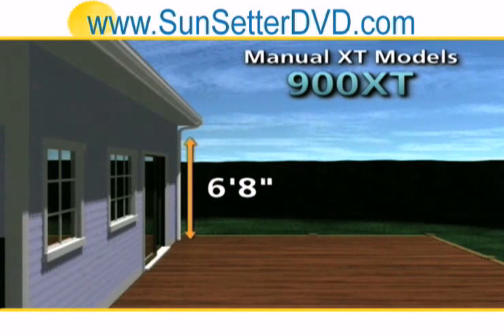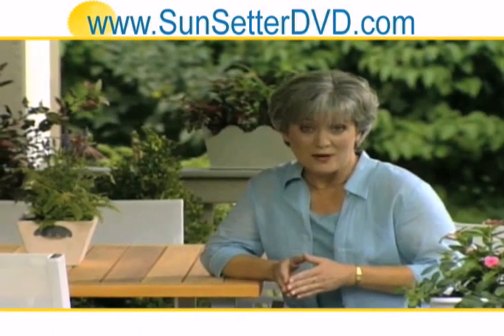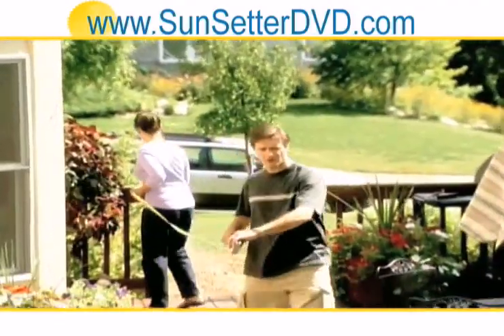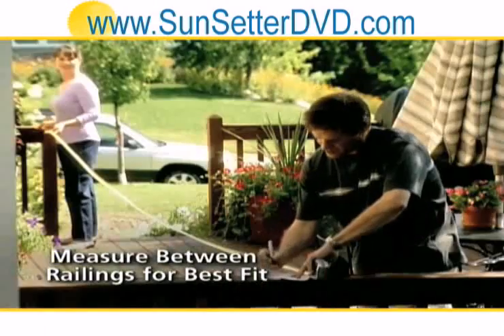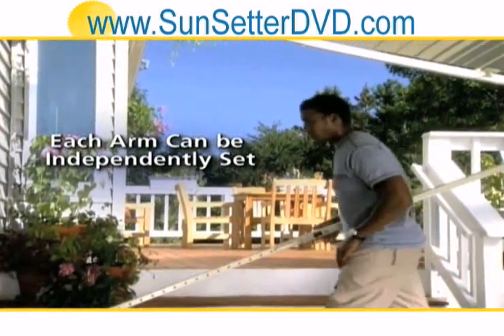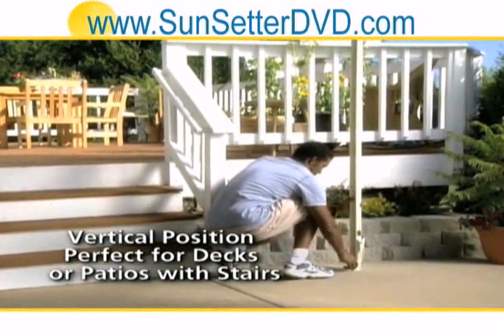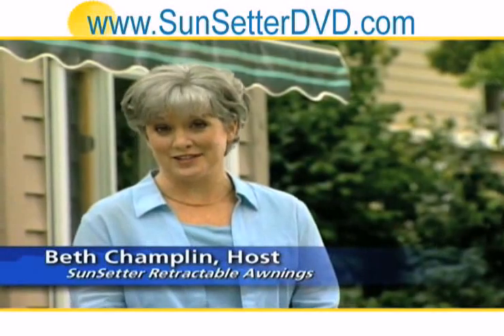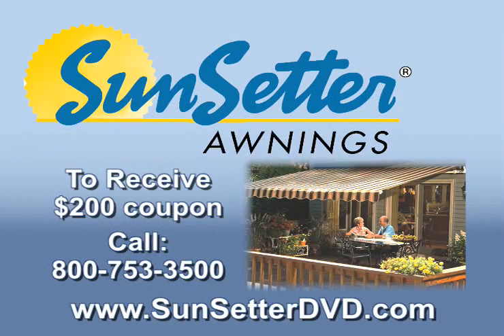Sunsetter Retractable Motorized Porch Awnings Minnesota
Dont let your deck go to waste! If your backyard remains vacant because of Minnesota summer heat, watch this video! Our motorized porch awnings are the perfect solution! Our 5-layered awning fabrics come in laminated and woven acrylic, in a variety of colors and styles. Minnesota- Get an exclusive 200 off a Sunsetter retractable patio awning when you visit the link in this video!